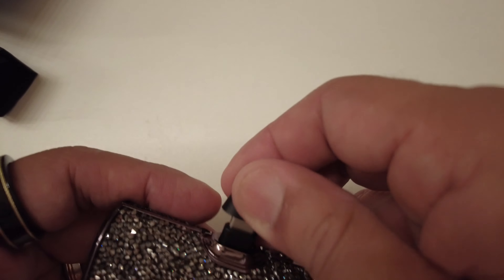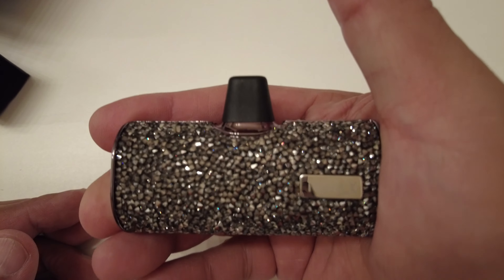iWalk charger reveal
I found this charger on Amazon made by a company called iWalk. It's so bougie and blingy!  I like that there is no cord to connect it to your device.